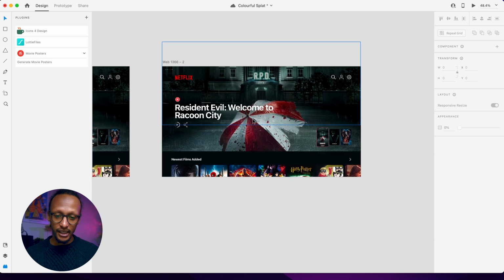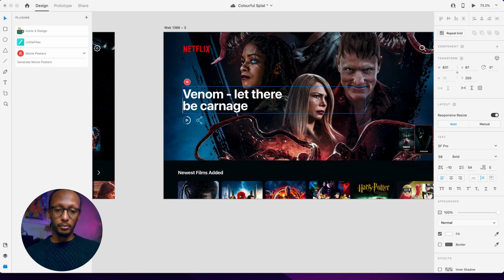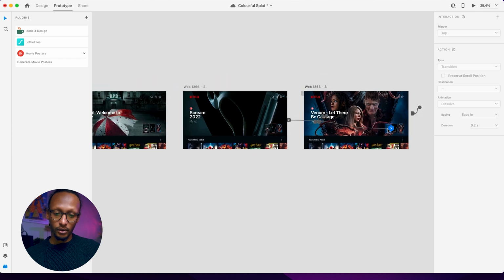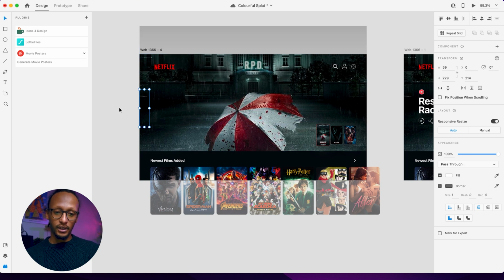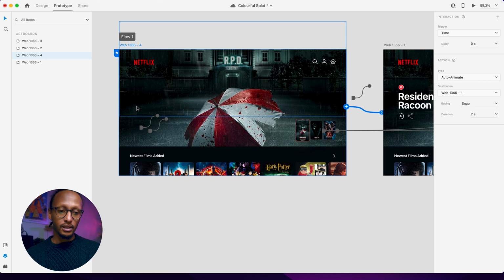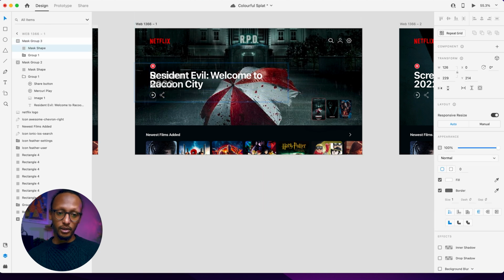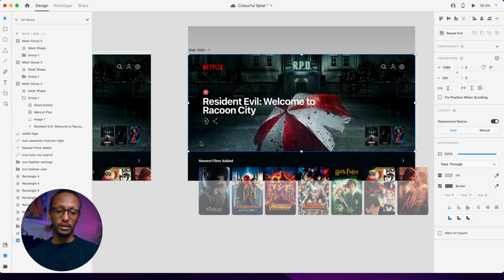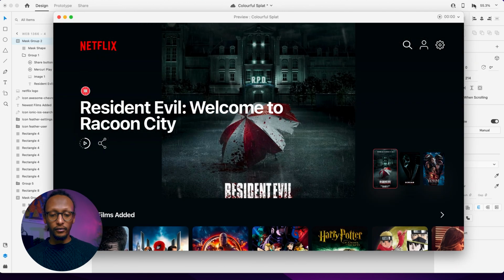NETFLIX style UI Design PART 3 Tutorial - Design & Prototype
Timestamps

00:00 - Introduction
00:49 - Let's Continue with our Design
01:16 - Adding Video in the second screen & title text
01:56 - Adding Movie Poster
02:10 - Resizing the Poster
03:03 - Adding Video in the third screen, Title text, Movie Poster
04:31 - Resizing the Poster
05:04 - Imposing Prototype on all the screens
06:26 - Let's Play!
07:02 - Duplicating screen & Explanation
07:45 - Imposing Mask
10:12 - Applying Prototype on Mask
10:27 - Let's Play & Adjusting the transition time
12:12 - Imposing Mask for other screen's
15:08 - Let's Play
15:43 - Opacity '0'
16:07 - Let's Play again
16:38 - Creating a transition
18:24 - Final Play!
18:53 - Conclusion